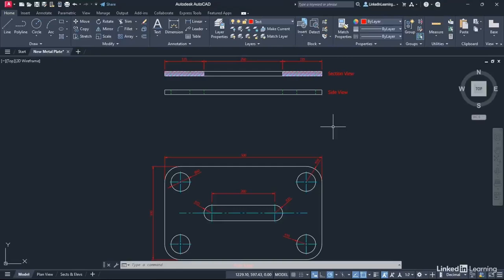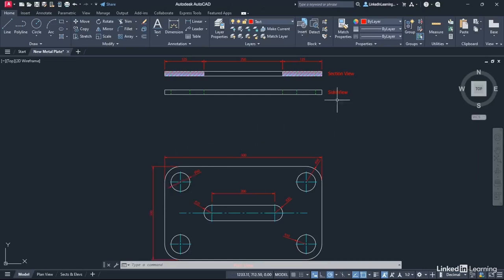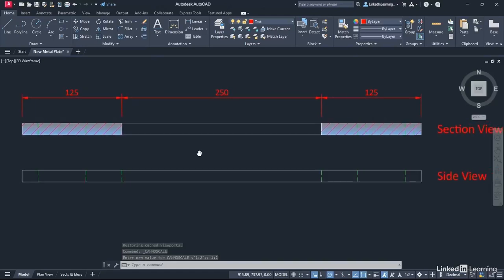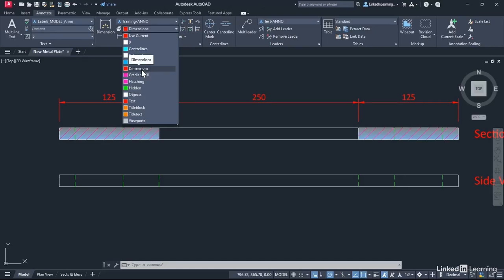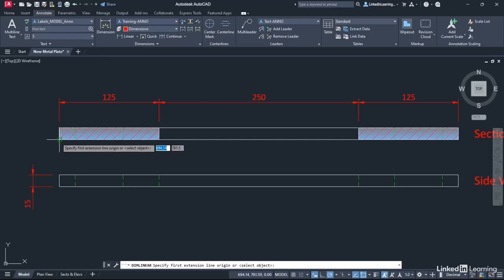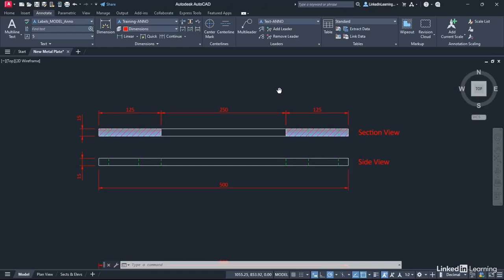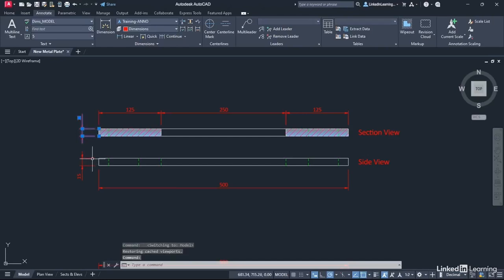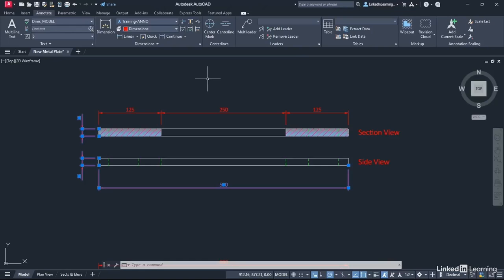97 Using annotative dimensions in your AutoCAD drawings